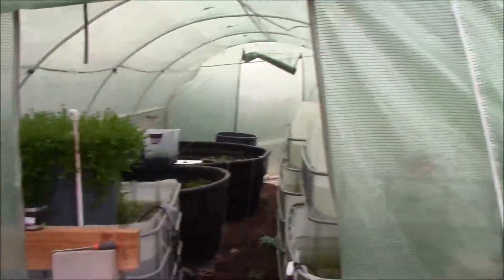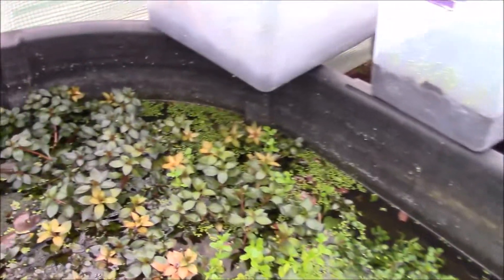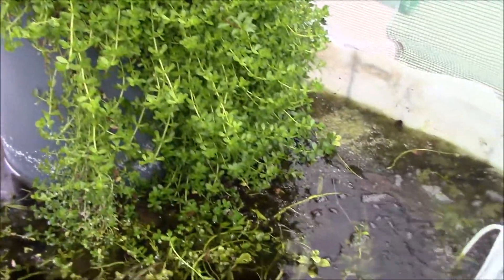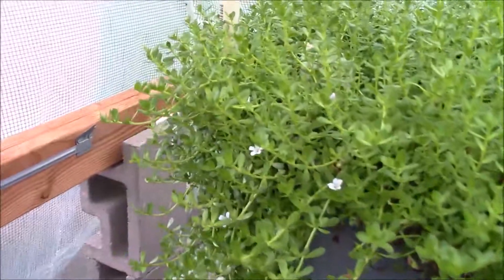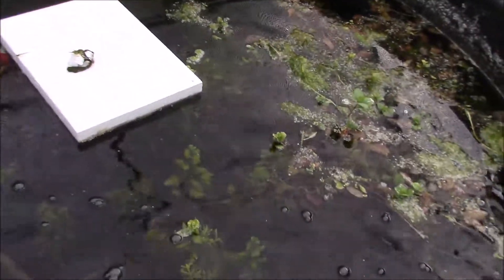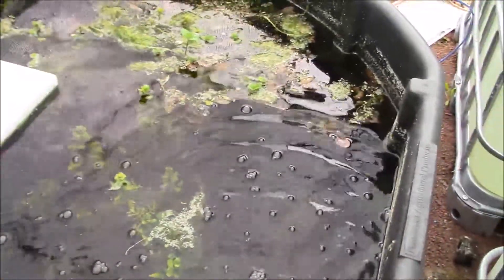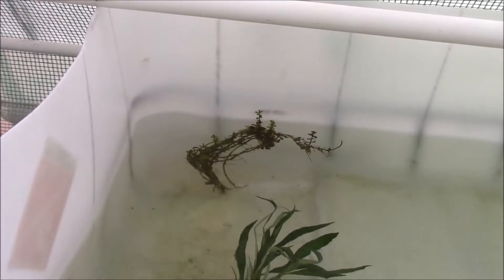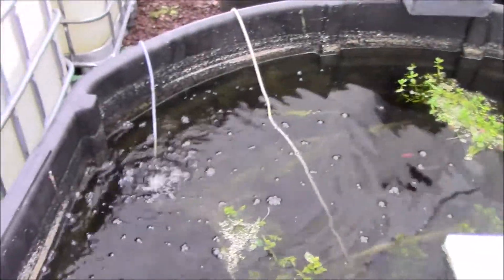Lots Of Plants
This Is an update of my greenhouse right before Summer hits. I talk about future plans and projects as well as a contest.